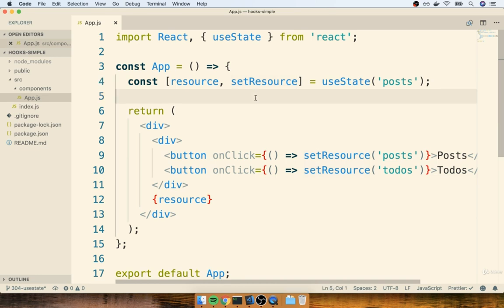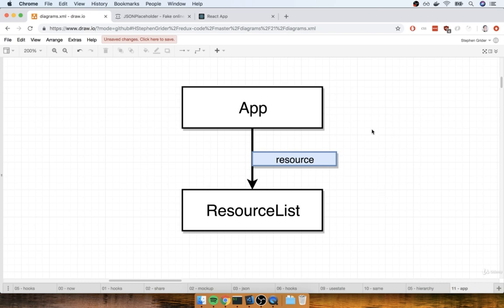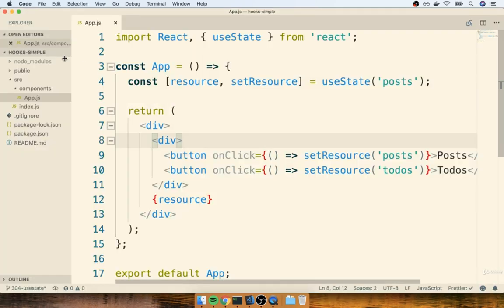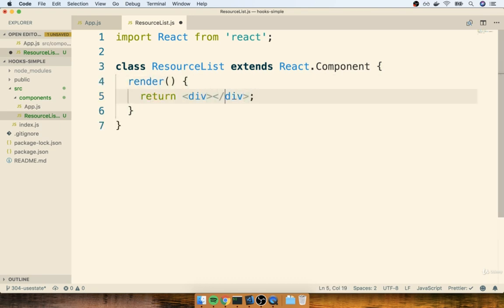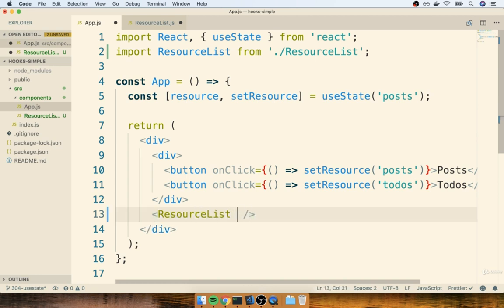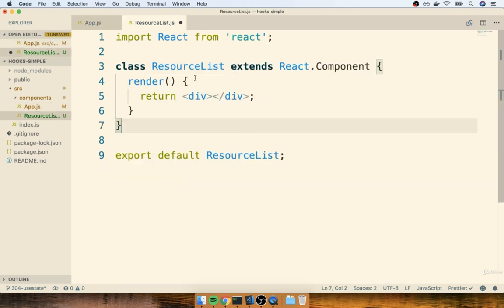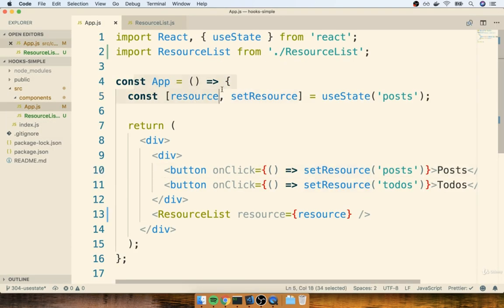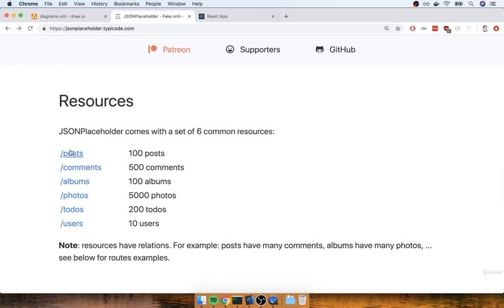25.6 Building the ResourceList